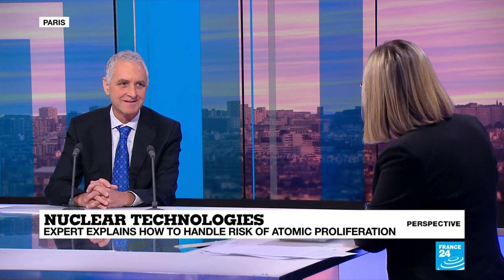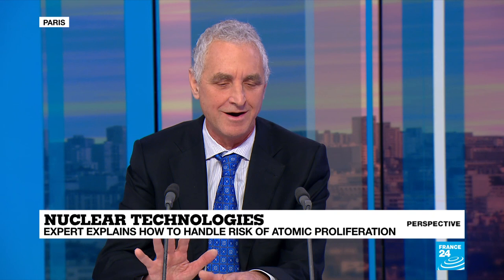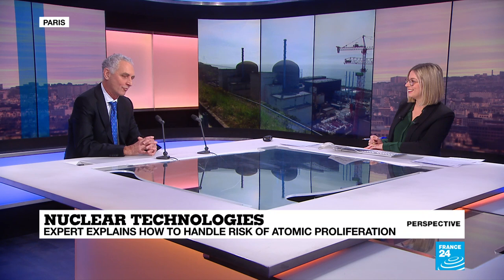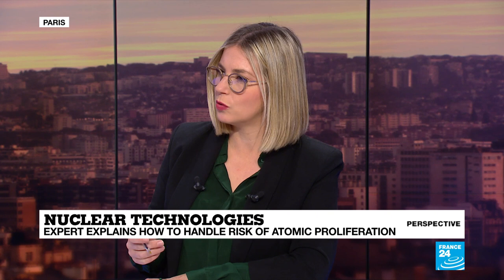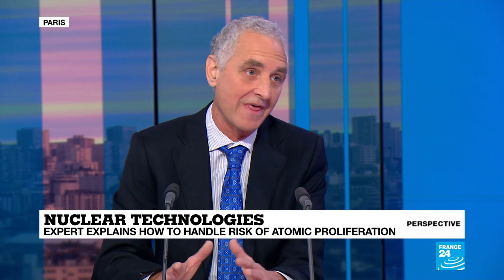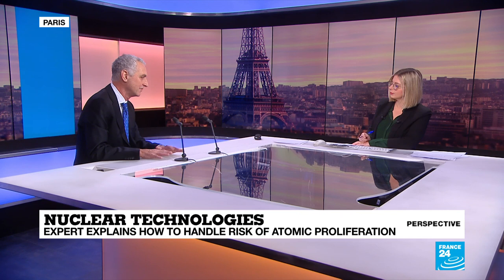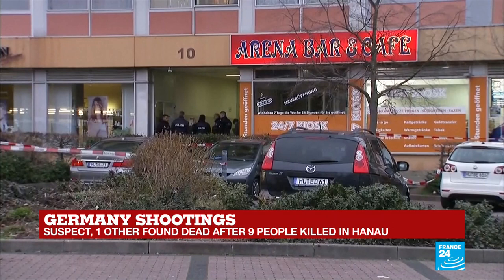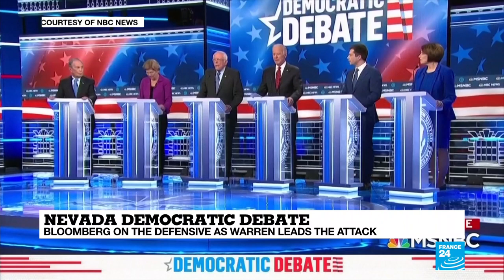Managing our nuclear legacy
The Cold War may feel like a long time ago, but its nuclear legacy is undeniable. Today there are some 14,000 nuclear warheads in the world. How best to control and manage them? And as countries push to reduce their carbon emissions, just how enthusiastic should we be about swapping coal for nuclear? We speak to Emlyn Hughes, professor of physics at Columbia University and founding director of the K=1 Project at the Center for Nuclear Studies.